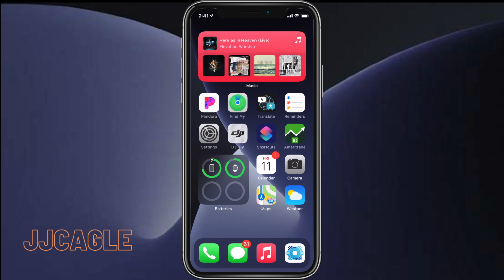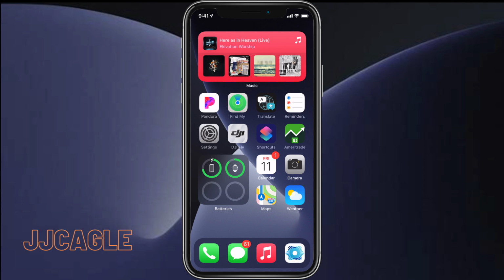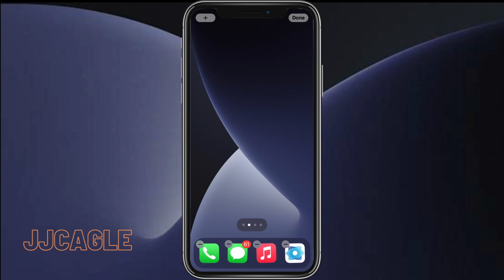iOS 14: How to Stack Widgets